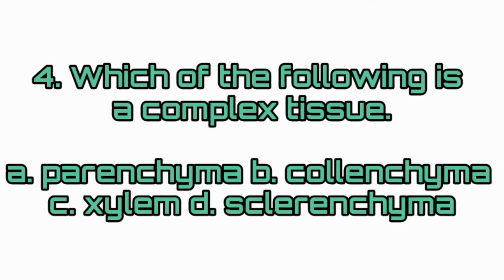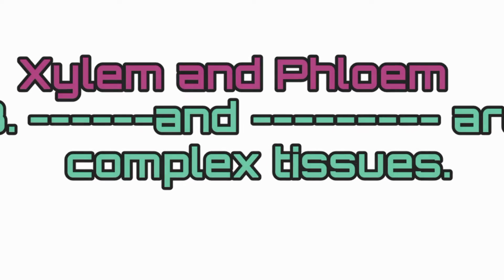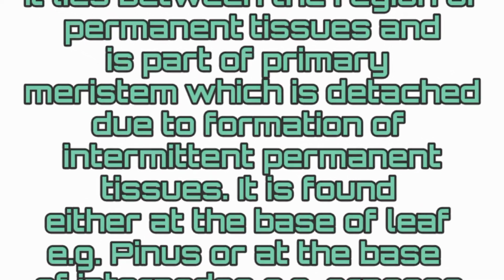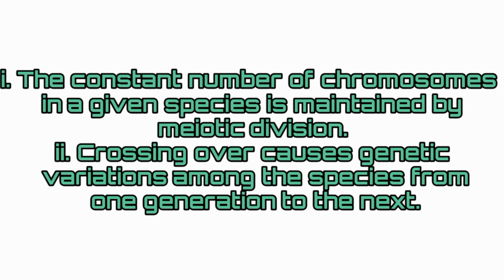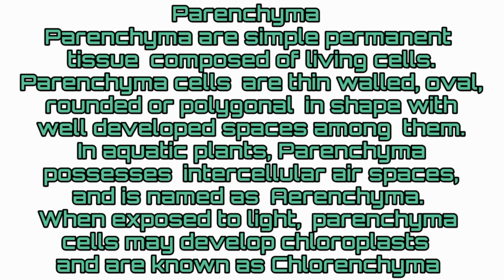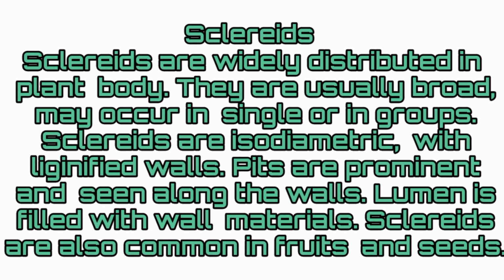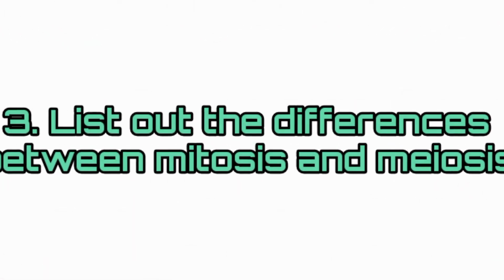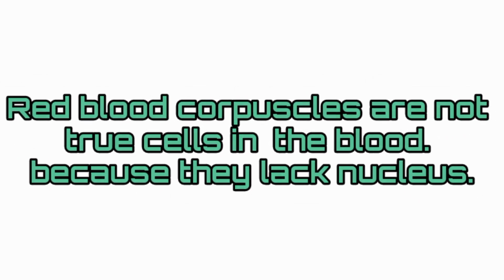Government Of Tamilnadu 9th Science EM Lesson 18 Oranization of TissuesText Book Back Exercises